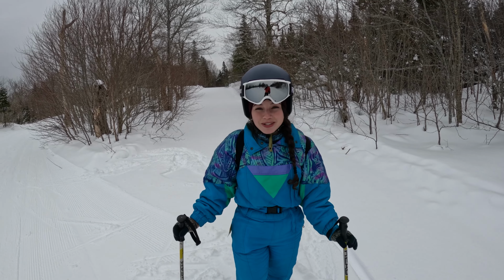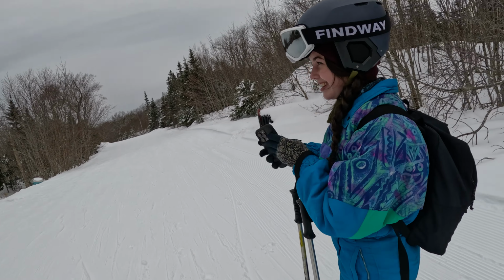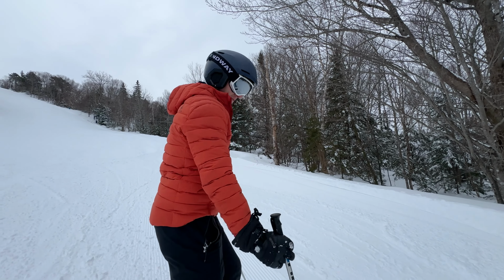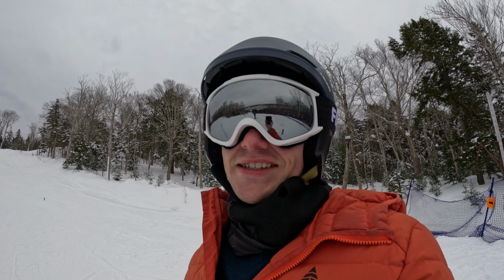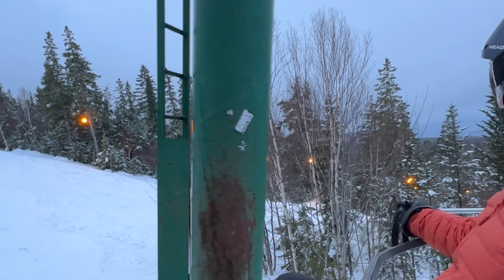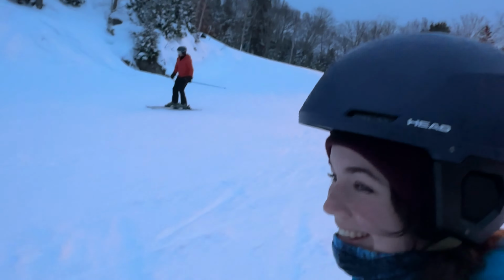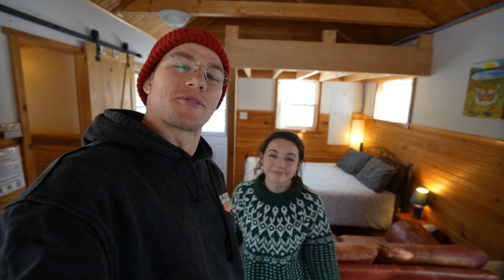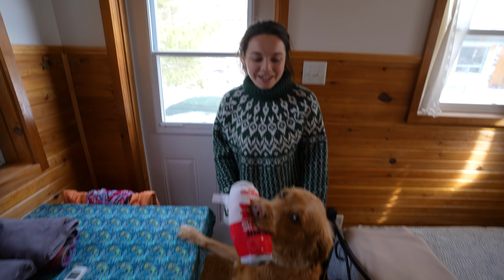Ski Ben Eoin & Cabot Shores Wilderness Resort | Cape Breton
In this video, we visit Ski Ben Eoin for a fun day of skiing just outside of Sydney, Cape Breton and end the evening at Cabot Shores Wilderness Resort along the Cabot Trail. A dog-friendly spot with hot tubs!

Our gear and other products we use •